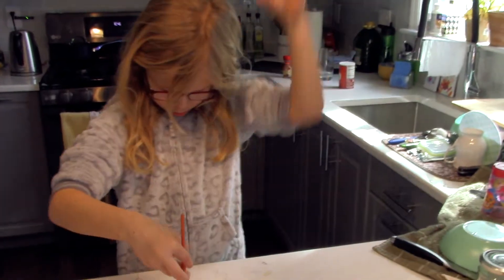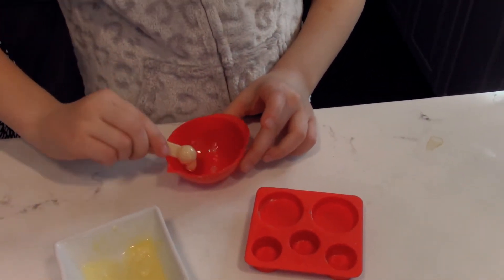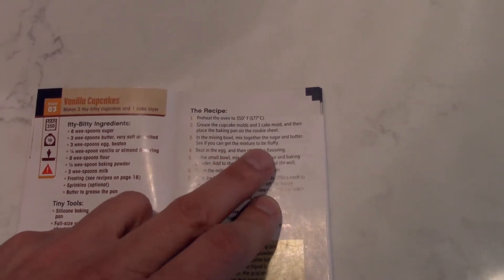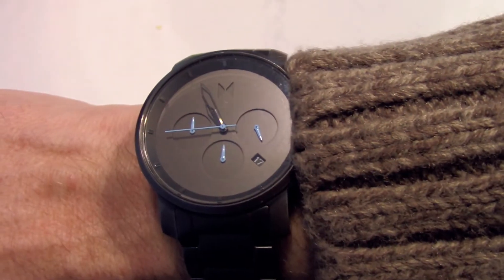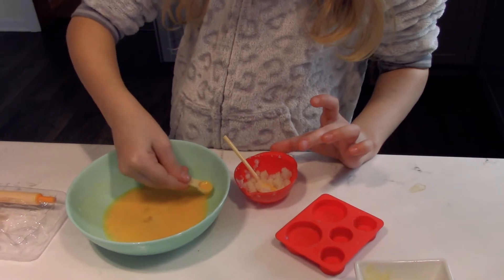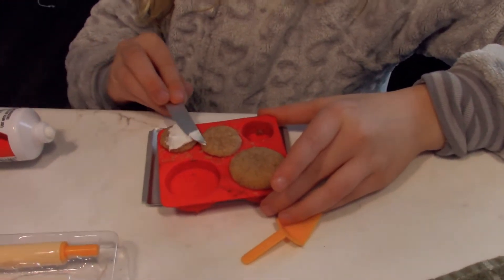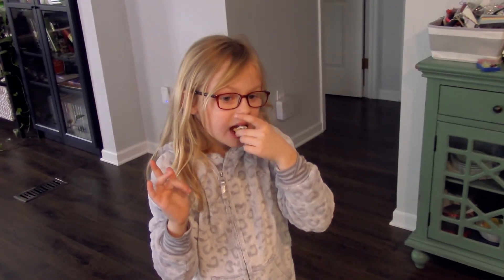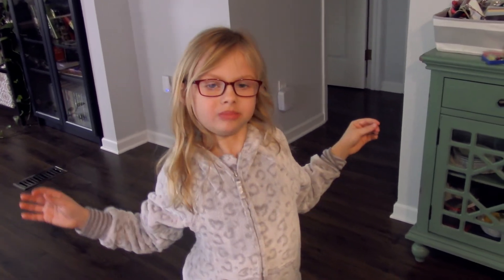We do some Tiny Baking.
Emily, Mommy, and Babulya celebrate Leap Day by breaking out with our tiny baking supplies, and get down to business.